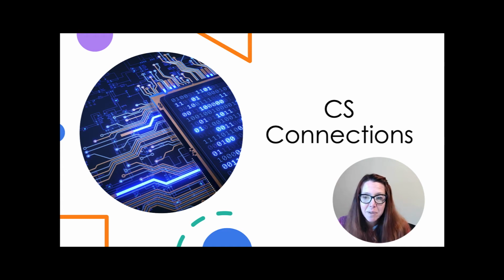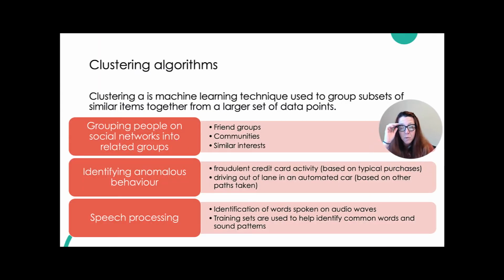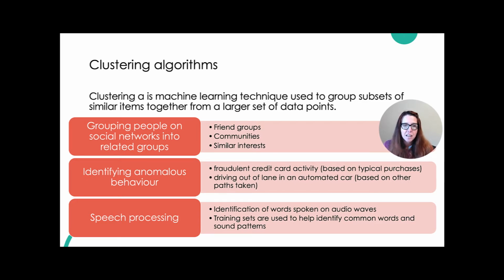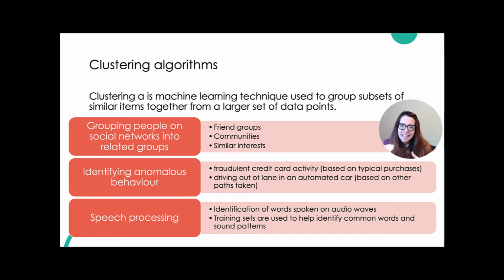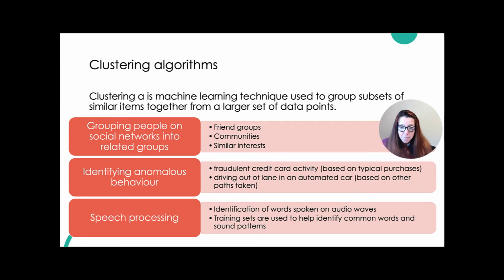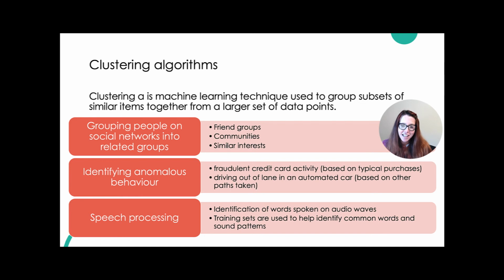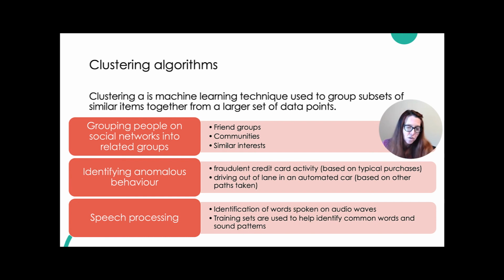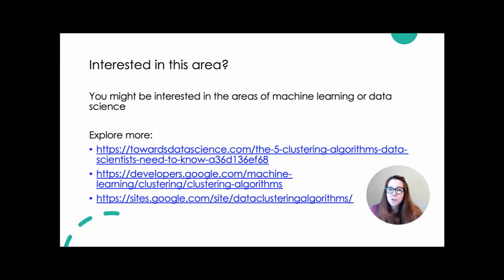Tutorial 2.3 - CS connections